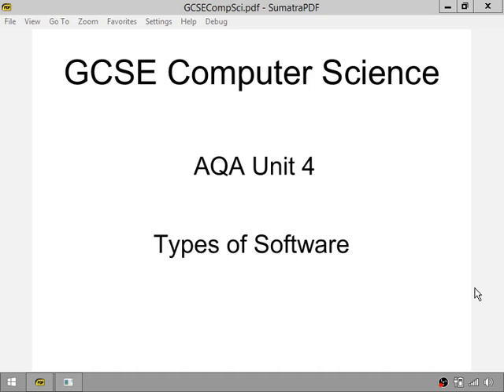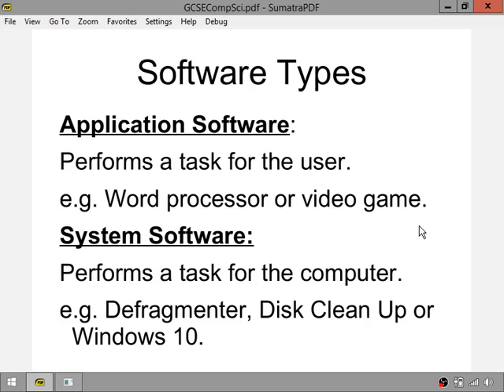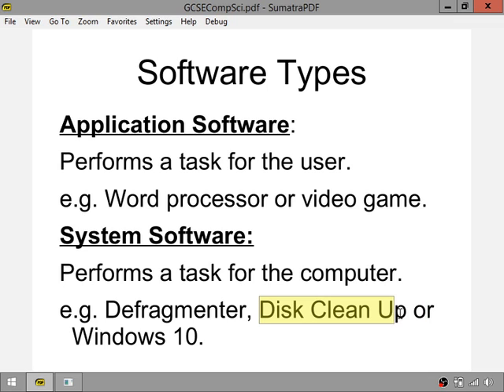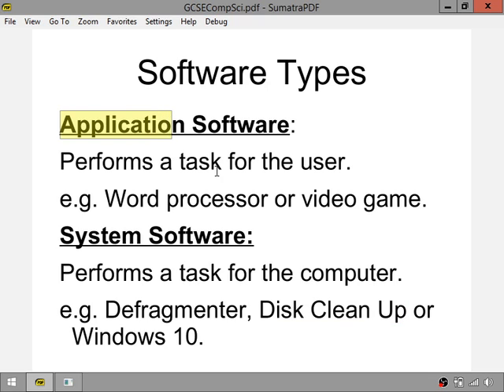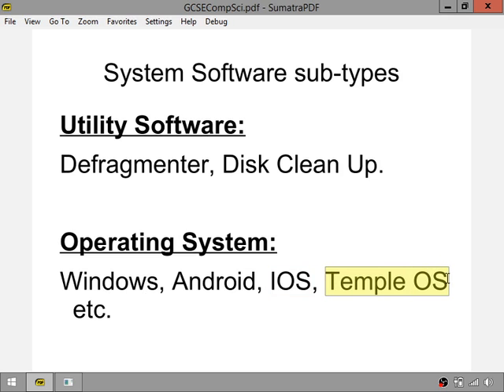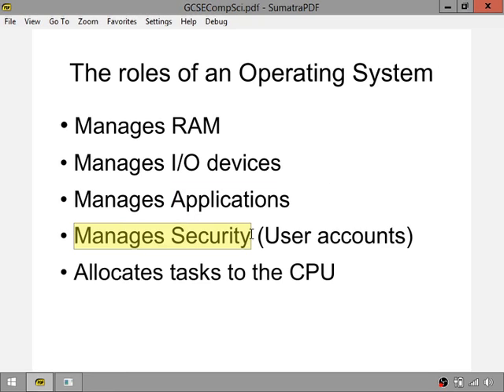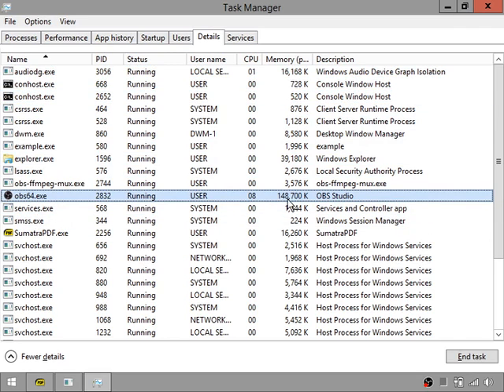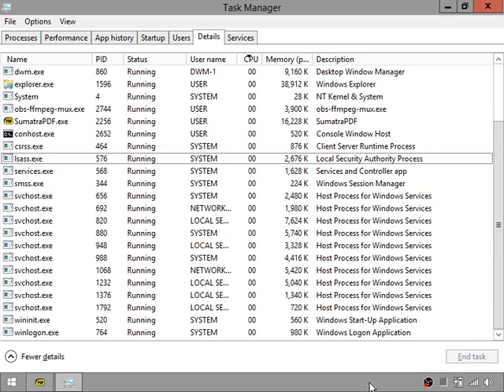GCSE Computer Science Unit 3 Part 2: Software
Application
System
Utility
Operating System